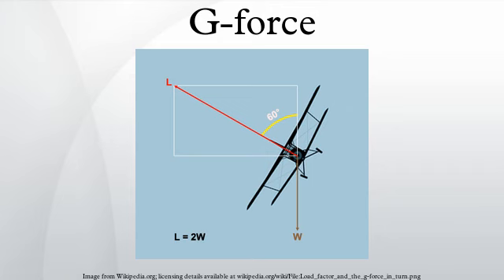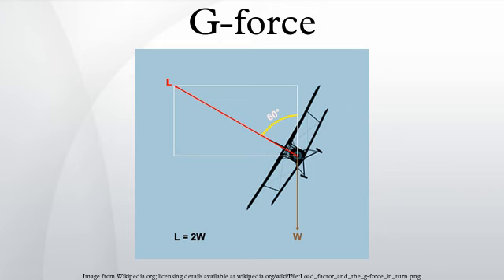G-force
g-force (with g from gravitational) is a measurement of acceleration felt as weight. It is incorrect to refer to it as a force, as "g" (lower case character) is an acceleration and can be measured with an accelerometer. Since such a force is perceived as a weight, any g-force can be described as a "weight per unit mass" (see the synonym specific weight). The g-force acceleration acts as a multiplier of weight-like forces for every unit of an object's mass, and (save for certain electromagnetic force influences) is the cause of an object's acceleration in relation to free-fall.
This acceleration experienced by an object is due to the vector sum of non-gravitational forces acting on an object's freedom to move. The accelerations that are not produced by gravity are termed proper accelerations, and it is only these that are measured in g-force units. They cause stresses and strains on objects. Because of these strains, large g-forces may be destructive.